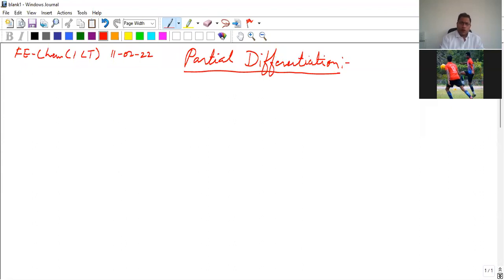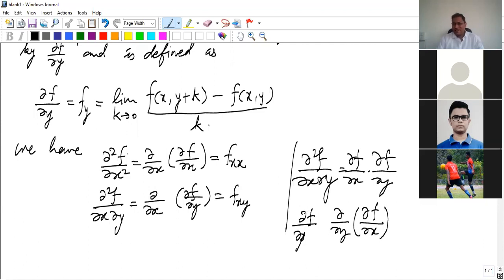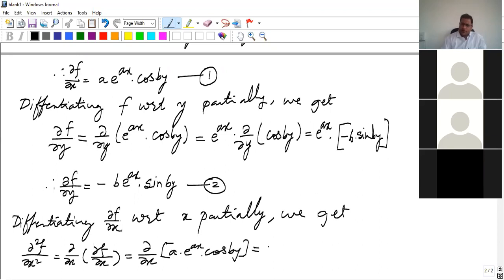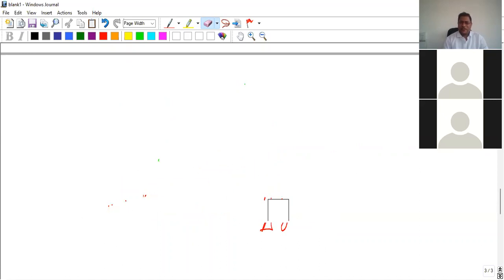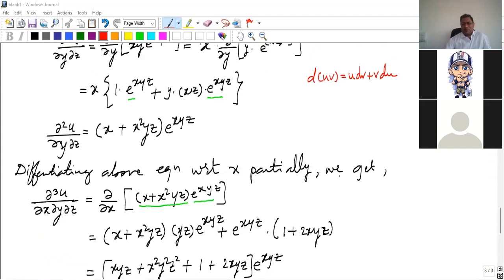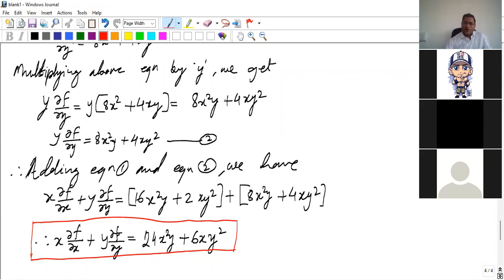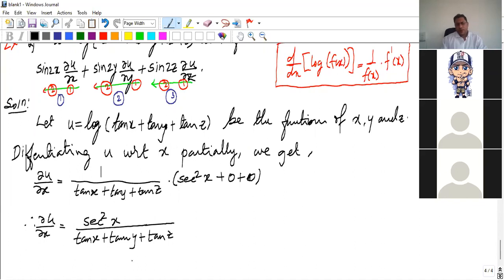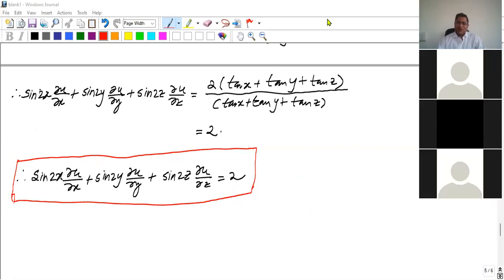006 ICT FE EM1 Lecture 6 Partial Differentiation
In this lecture, the idea of partial differentiation is introduced. Some examples based on partial differentiation are solved.